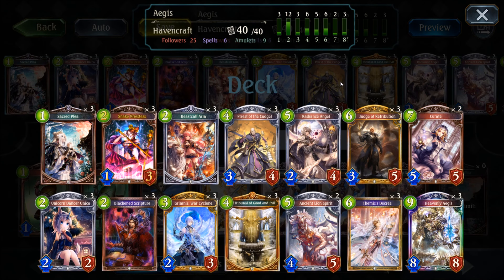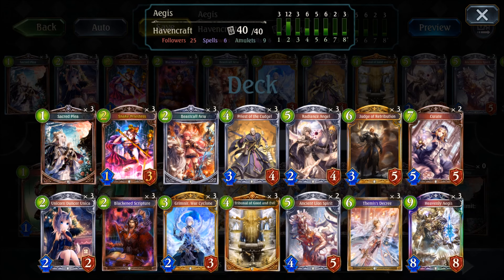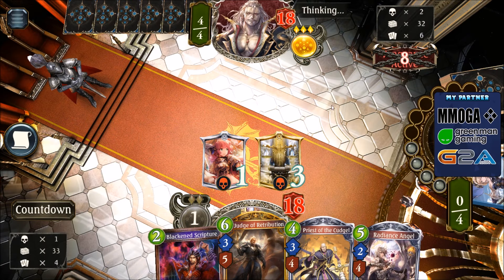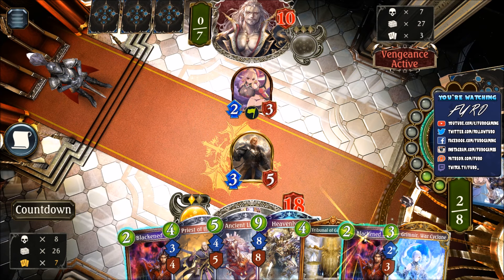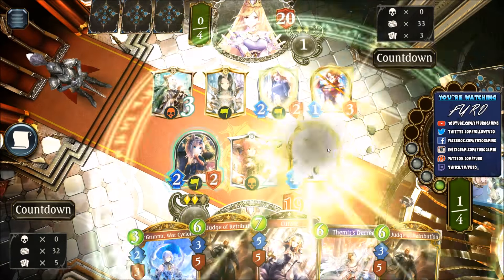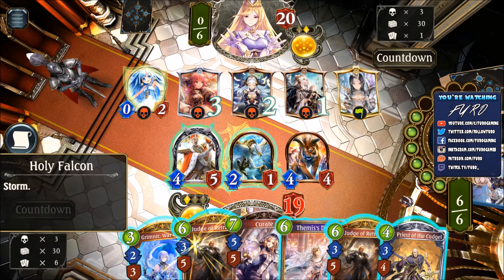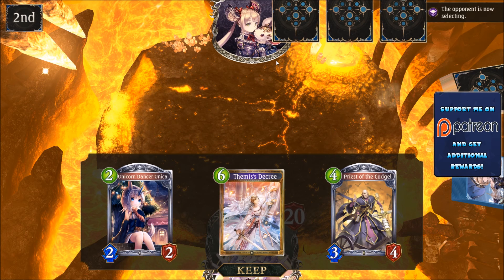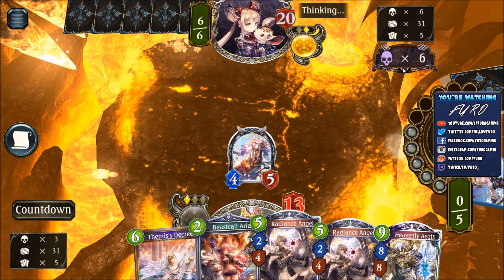SHADOWVERSE 🌙 THE REAL CHUCK NORRIS | AEGIS HAVENCRAFT CONTROL DECK TECH | Gameplay Furo (Sponsored)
Play Shadowverse for Free! Steam Mobile
This video is part of a series of sponsored content by Cygames.

SHADOWVERSE | THE REAL CHUCK NORRIS | AEGIS HAVENCRAFT CONTROL Deck Tech with Urias | Anime Ecchi CCG Deck Building Guide with Tempest of the Gods

► Decklist ◄
Follower
Unicorn Dancer Unica x 3
Snake Priestess x 3
Grimnir, War Cyclone x 3
Priest of the Cudgel x 3
Radiance Angel x 3
Ancient Lion Spirit x 2
Judge of Retribution x 3
Curate x 2
Heavenly Aegis x 3

Spell
Blackened Scripture x 3
Themis's Decree x 3

Amulet
Sacred Plea x 3
Beastcall Aria x 3
Tribunal of Good and Evil x 3